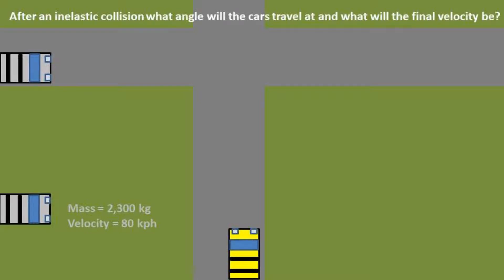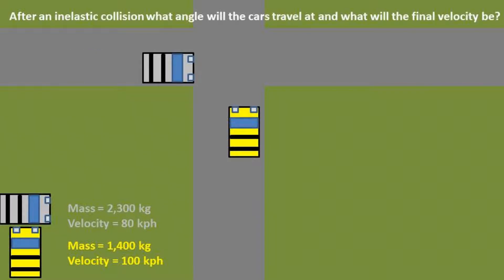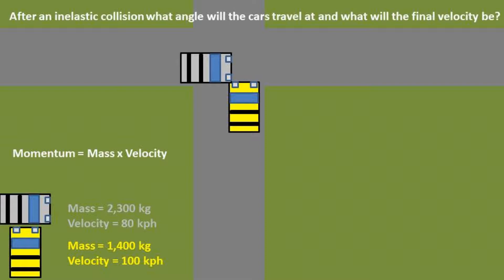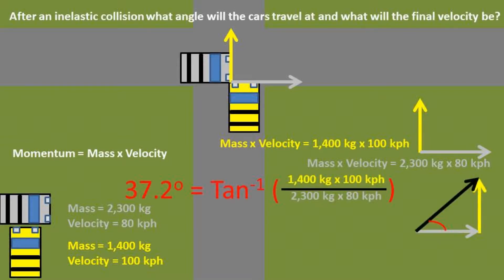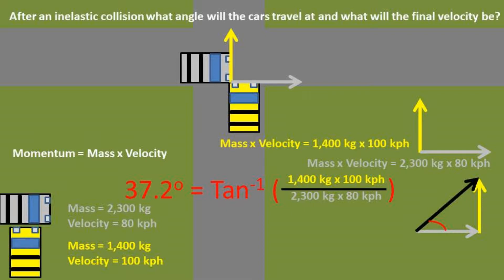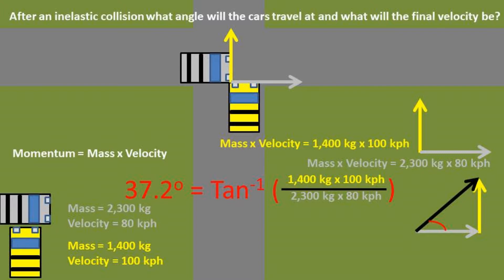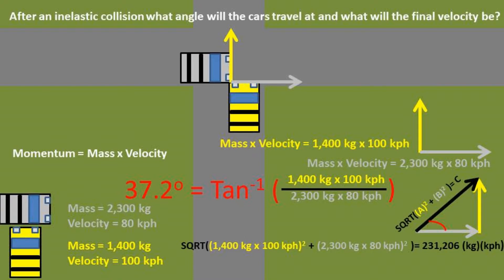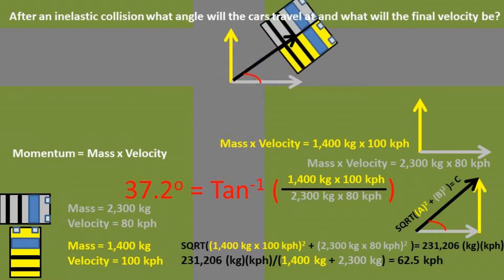Car Crash at Intersection Find Final Angle and Velocity (Inelastic Collision at 90 degrees)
We have a grey car traveling at 80 kilometers per hour east and it has a mass of 2300 kg.
At the same time we have a yellow car that is traveling north at 100 kph and has a mass of 1,400kg
After an inelastic collision what angle will the cars travel and what will the final velocity be?
Recall that an inelastic collision is where the 2 objects are fused together and momentum is conserved. Momentum is simply the mass times the velocity.
So the first thing we do is draw out the momentum vectors we have the mass times velocity of the yellow car going north and the mass times velocity of the grey car going east.
We now can start solving for what the final vector angle will be. We can use the inverse of tangent of the momentum of the yellow car over the momentum of the grey car. This results in a final angle after collision of 37.2 degrees
Basically what we did there is we turned the vector into a right triangle. We then used soh cah toa to solve for the angle. Being that we had the side length opposite and adjacent we used the inverse tan.
Now we can use the pythagreon theorem to find what the black final momentum vector will be. After taking the sqrt of momentum of yellow car squared plus momentum of grey car squared. We are left with 231,205 kg kph.
Now looking at the units inorder to get to velocity we must divide by mass total. After dividing by mass total we get an answer of 62.5 kph